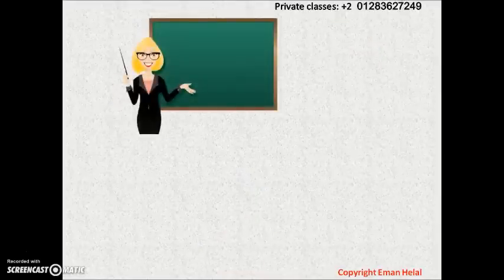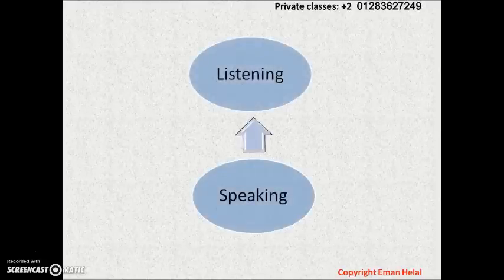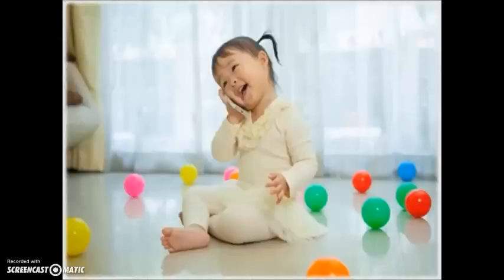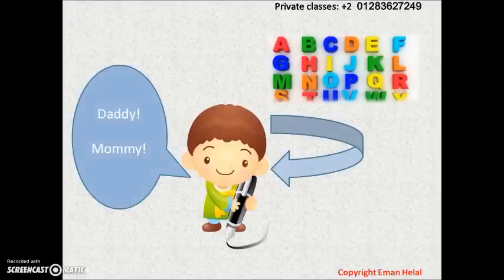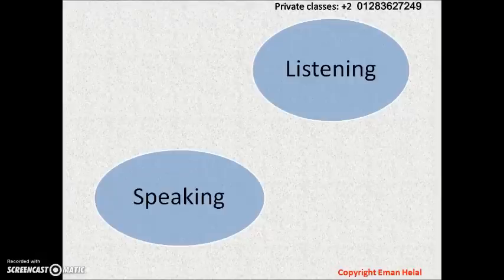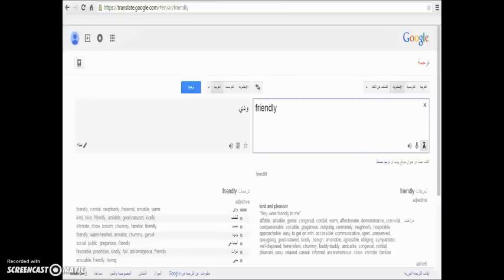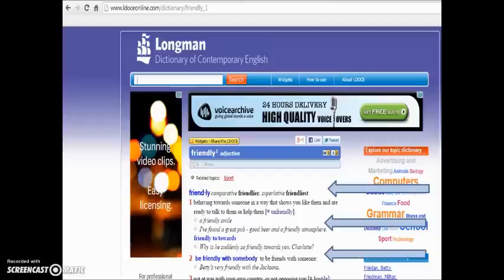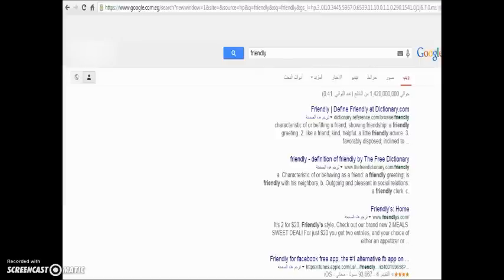How to learn a new language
I am Eman Helal, a professional online English tutor.
This video should help you create your own plan to learn a new language on your own.

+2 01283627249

This website has tons of graded reading passages and short stories, along with their audio files:

This is a more advanced reading website where you can find articles about a lot of topics:

Credits
Ms. PowerPoint
Print Screen taken from "The spy Next Door"

Music credits

“Clear Air“ – “Easy Lemon” – “Porch Swing Days – slower” – “Somewhere Sunny (ver 2)” – “Summer Day”

Learn English online  - English for beginners – how to learn a language – learning languages – self-study language learning